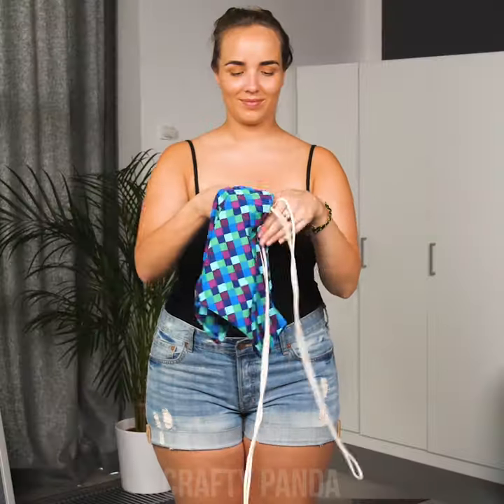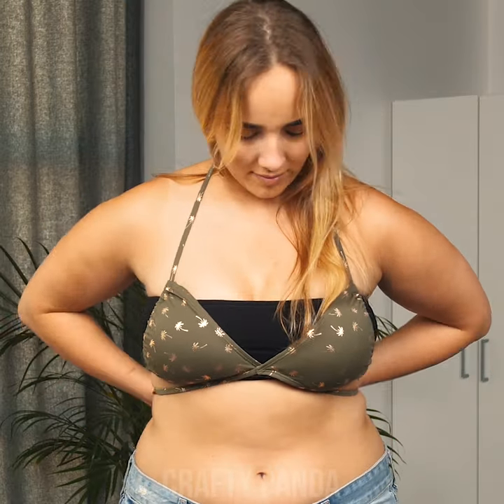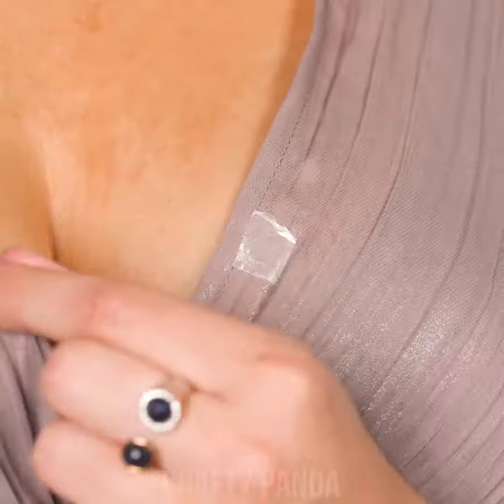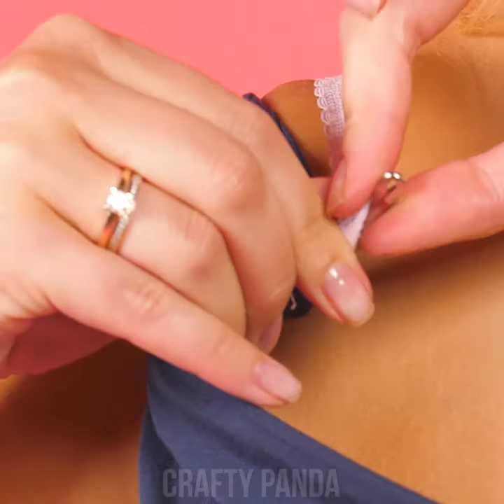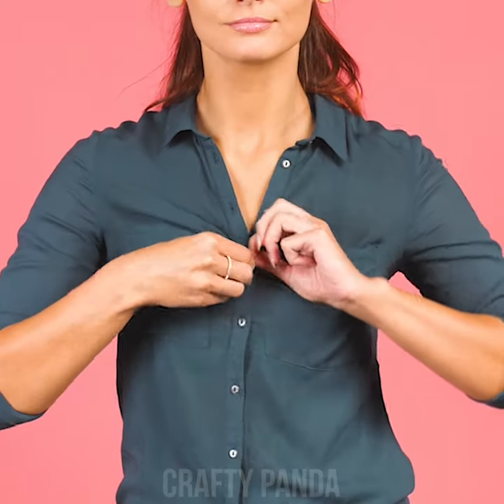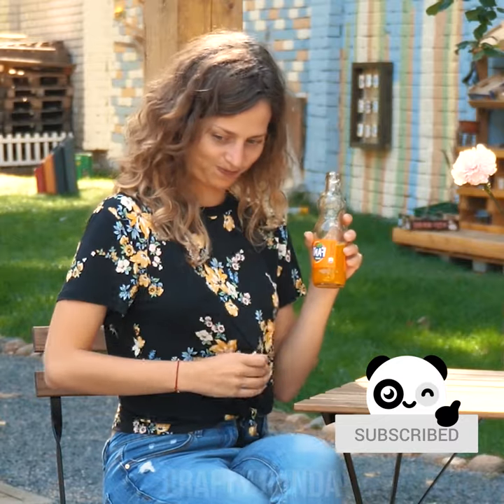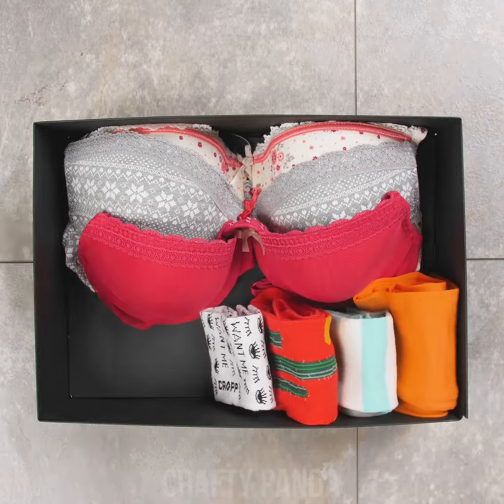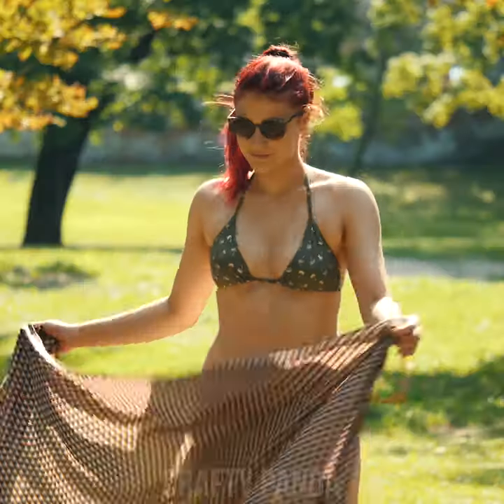16 Summer Time Clothing Ideas to Save The Day ! Bra Hacks & More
Hey, beautiful creatures of the world! We know how difficult it is to find that perfect bra! And even if you do, there are still many other everyday problems we women have to face! Worry not! We came up with a bunch of cool bra hacks & and day-to-day fashion tips to save the day!

00:05 Bottom to Top
00:22 A See-through Bra Fix
00:41 Visible Bra Straps
01:06 String Bikini Styling
01:43 Loose V-Shirt Fix
02:45 Scarf into Dress
03:14 Bra-spinner
03:39  Safety Pin Hack
04:17 Visible Bra Problem
04:59 Bra Strap Problem
05:17 cShirt Gap Fix
05:40 Stubborn Zipper
05:55 Scarf Shirt
06:57 A Scarf Cardigan
07:55 Clever Storing
08:40 A Scarf Dress-Blanket